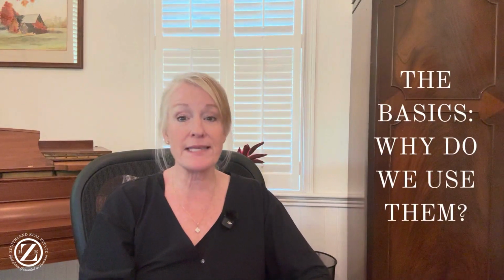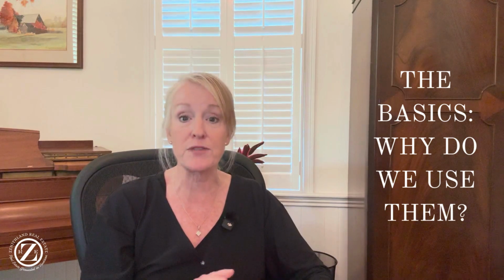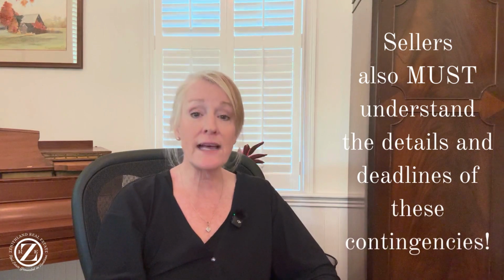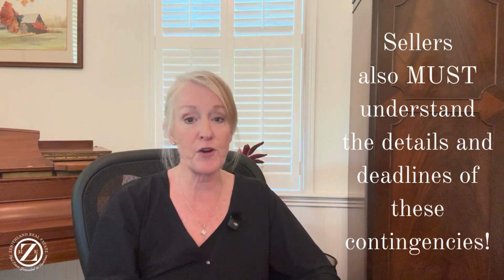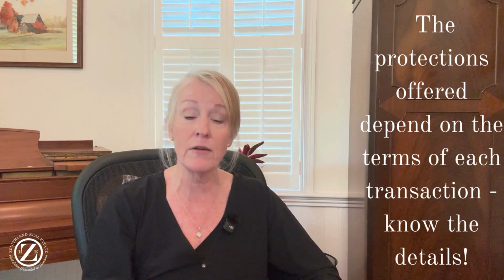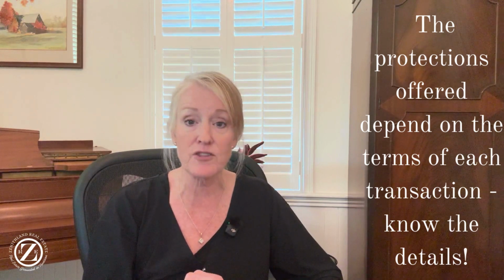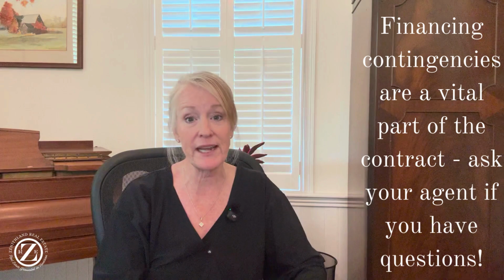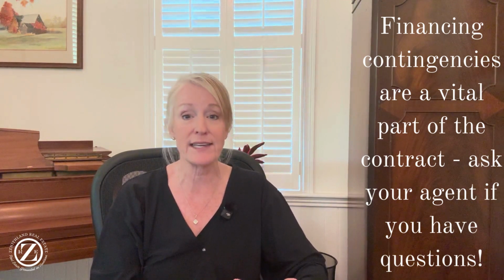What Buyers and Sellers Should Know about Finance Contingency Forms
If you are buying or selling a home in Georgia and the purchase is being financed, you will need to know about the GAR Finance Contingency forms that will be included in the offer and subsequent contract!  This is a brief overview of some of the items to be aware of - but ALWAYS work with your agent to get ALL the details.